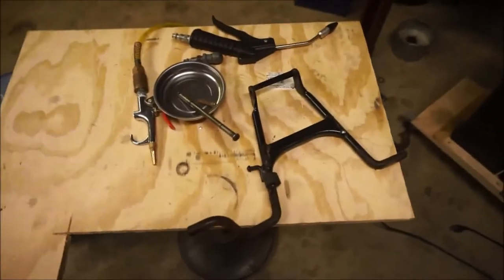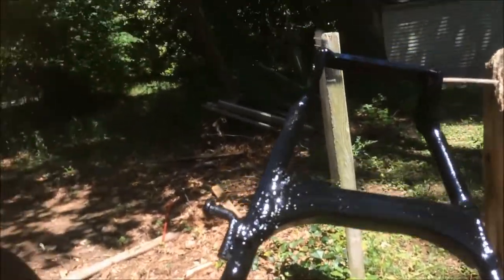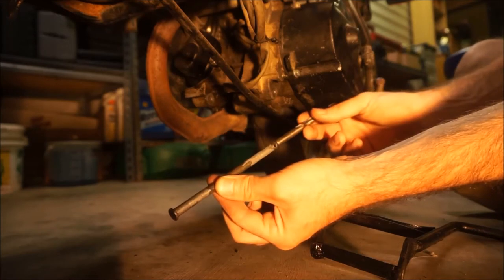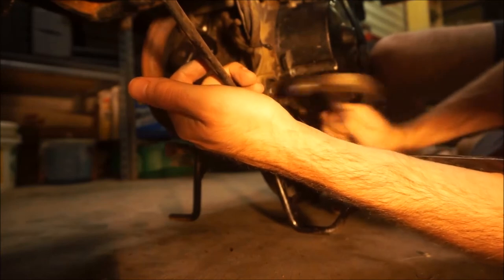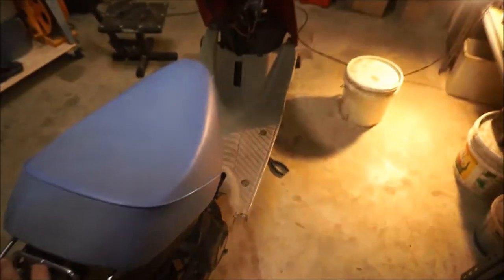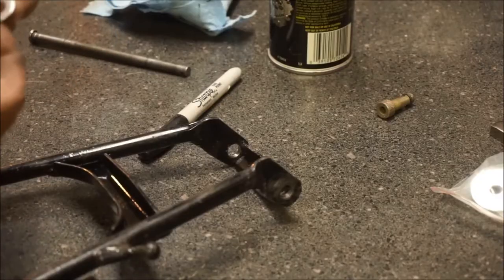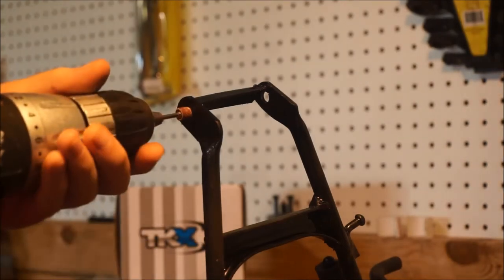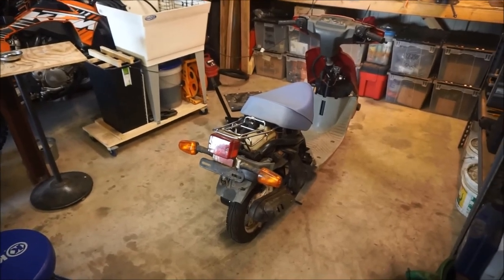Yamaha Jog Kickstand Repair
Fixing a broken kickstand with ingenuity and humor